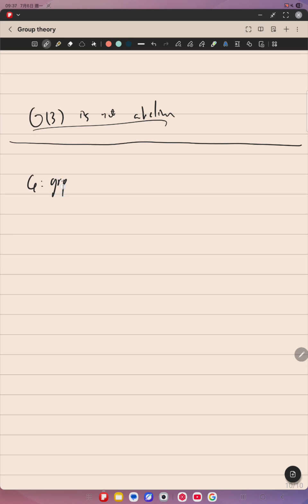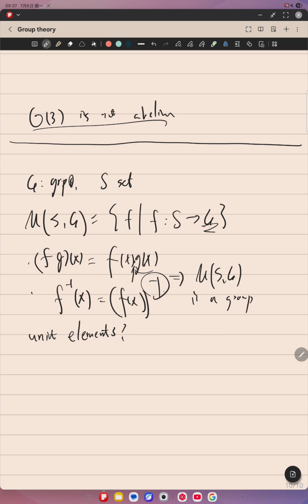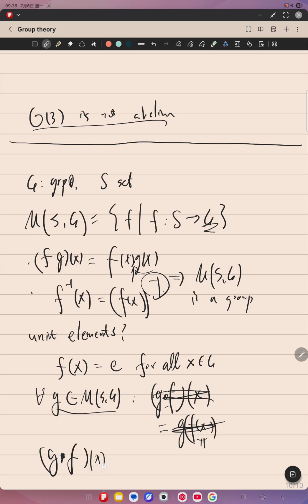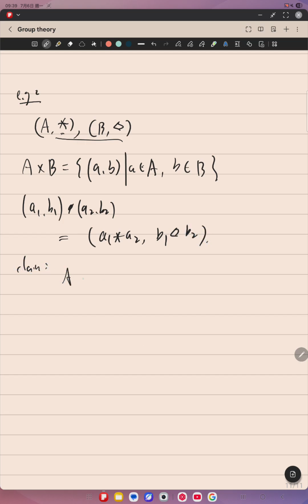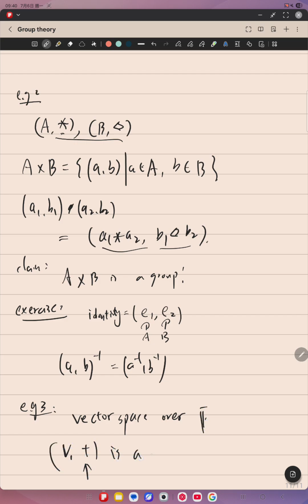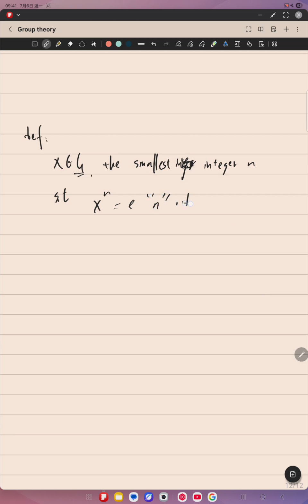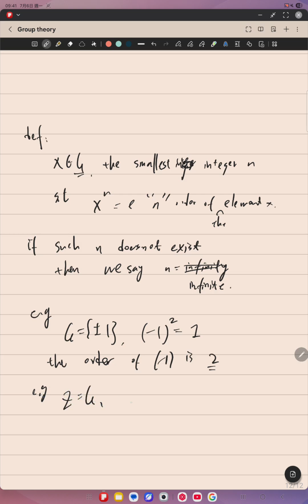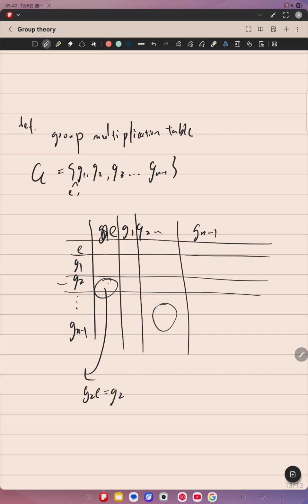More examples of the group